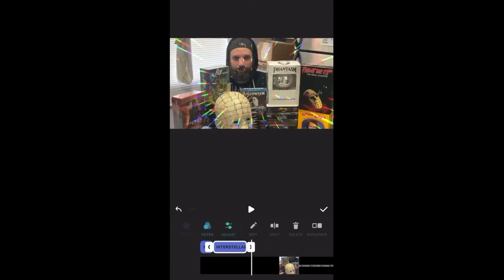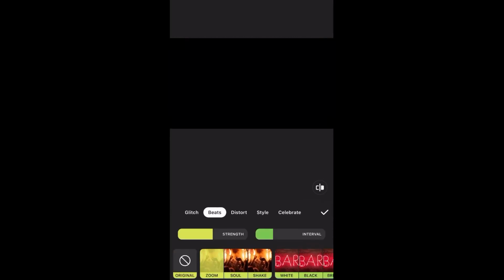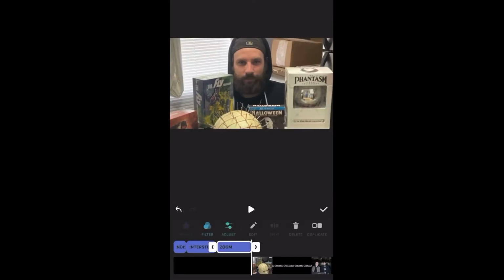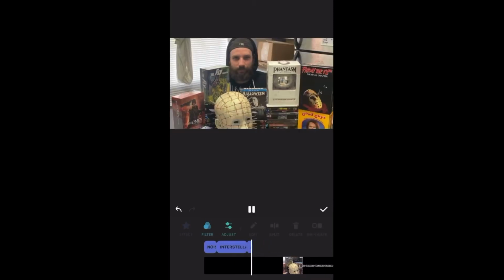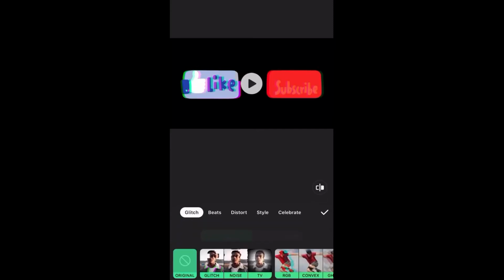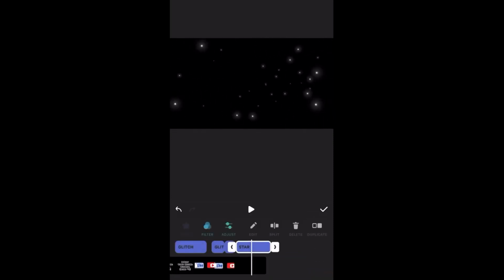InShot Video Editing Tutorial (Intro #2) 2020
Showing how I made my second intro! Enjoy:)! Watch my first intro tutorial video here